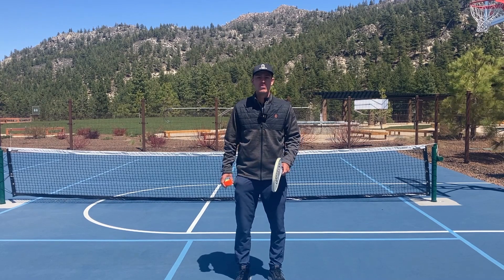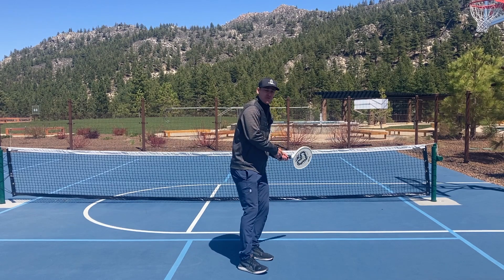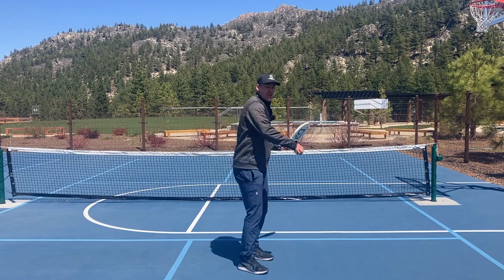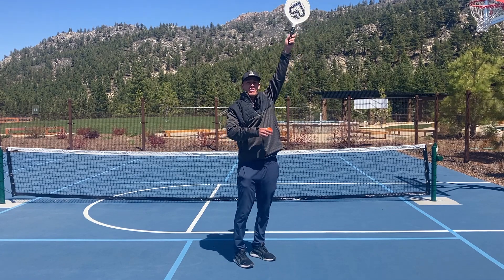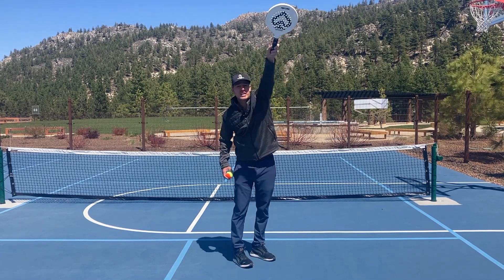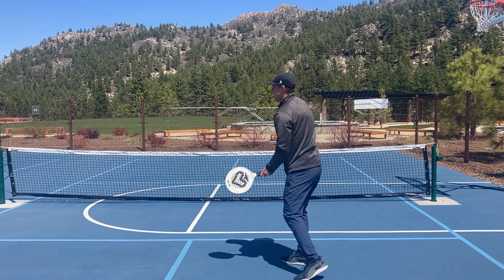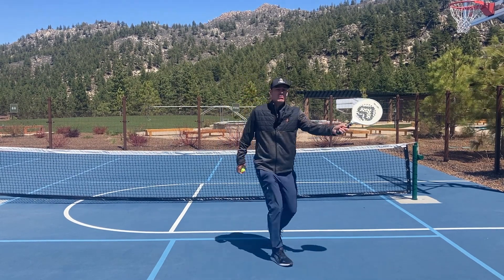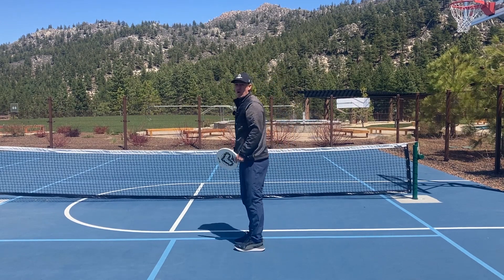Why You Need To Bend Your Arm Before Swinging (Spec Tennis Technique Explained)